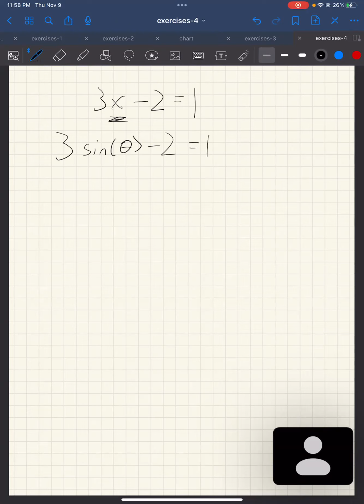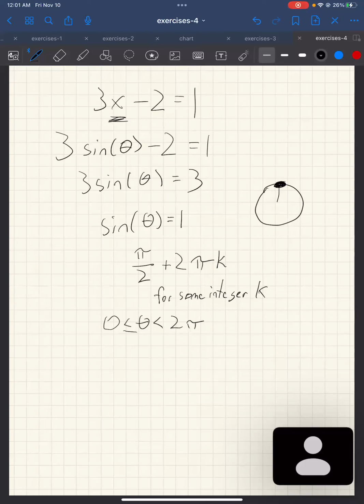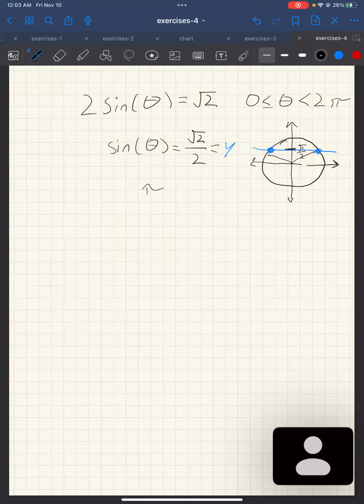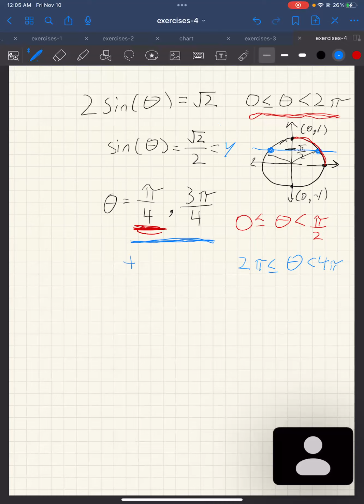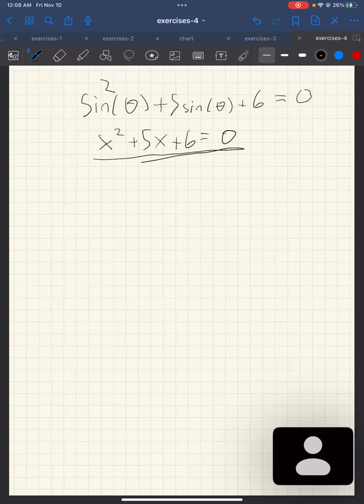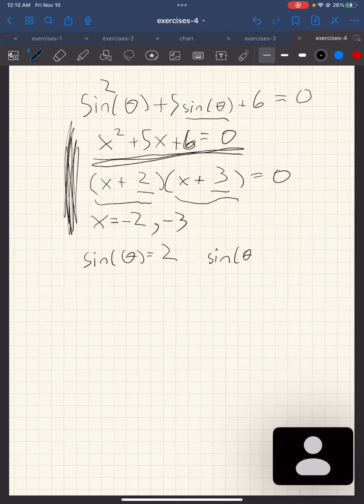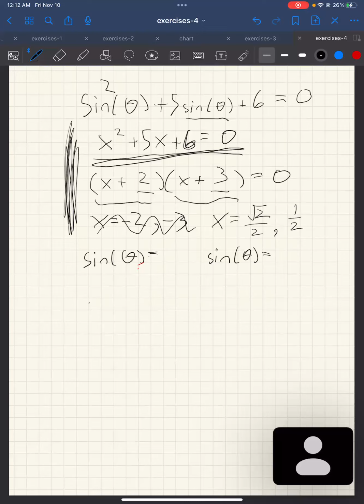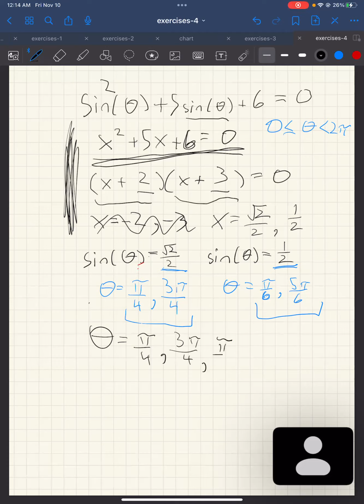solving algebraic trig equations pt. 1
1523 review